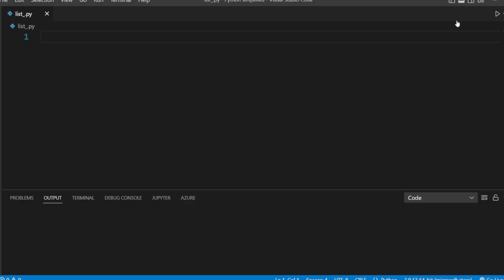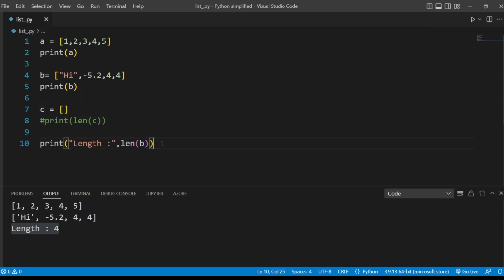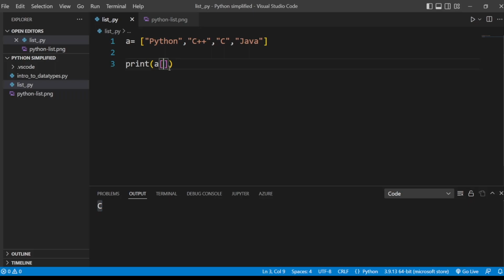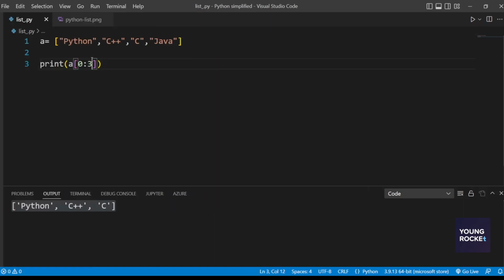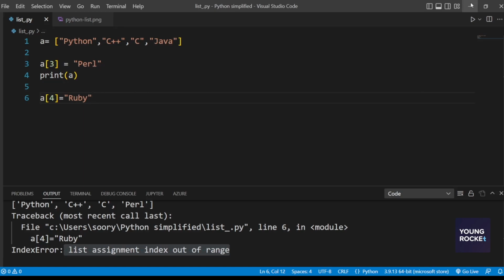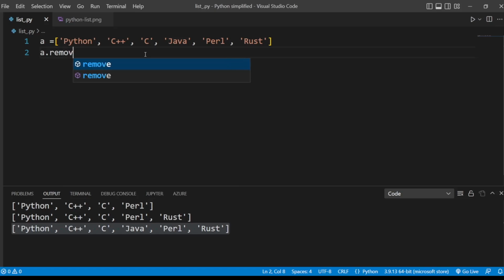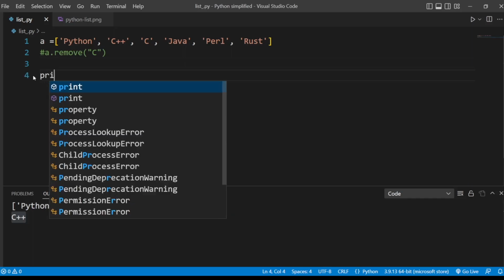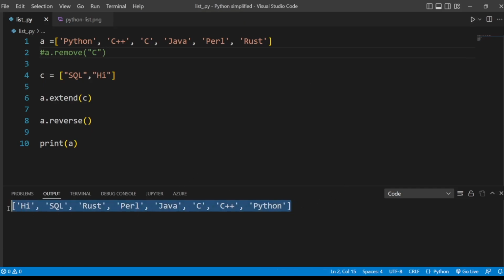2023 Python Beginner Tutorial #14 Python Lists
Learn how to effectively use and manipulate lists in Python, including creating lists, accessing elements, adding and removing elements, and more. This comprehensive course covers everything you need to know about lists in Python, including list operations, list methods, and more.